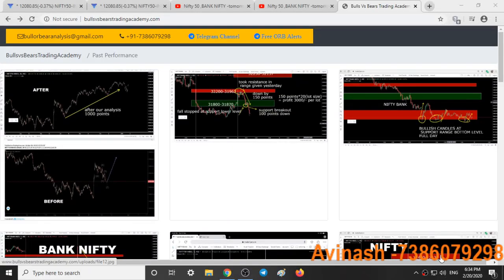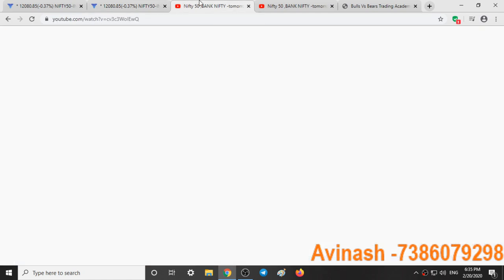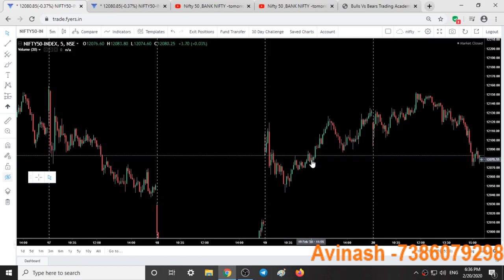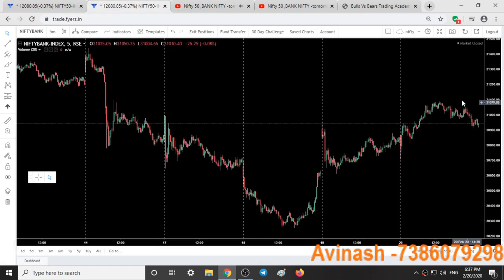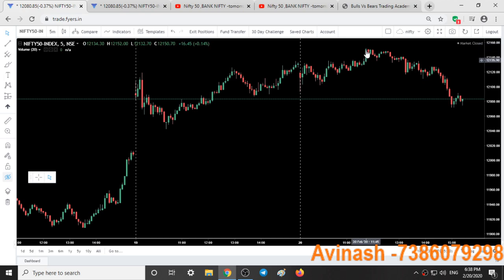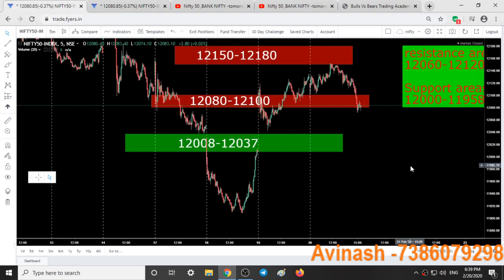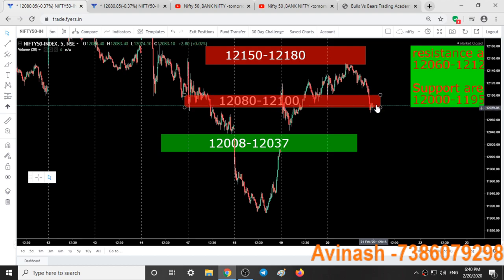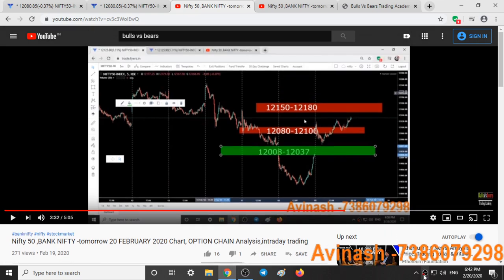Nifty 50 ,BANK NIFTY -tomorrow 24 FEBRUARY 2020 Chart, OPTION CHAIN Analysis,intraday trading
In This Video You will find Out Nifty and Bank Nifty Important Intraday Levels for tomorrow from bullsvsbears trading academy